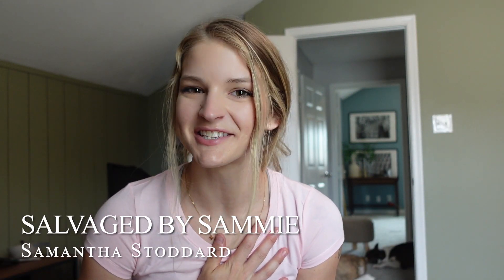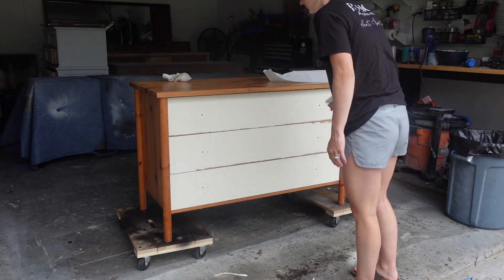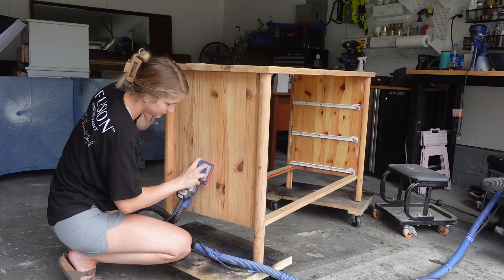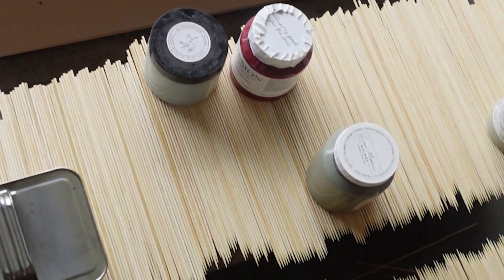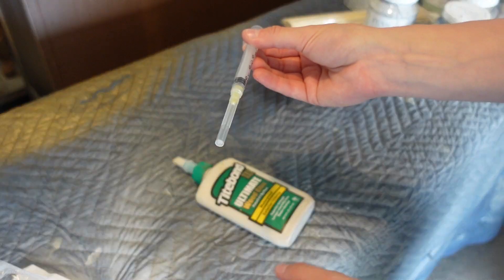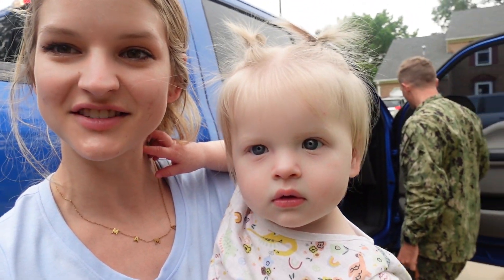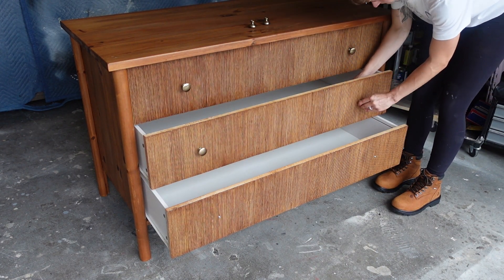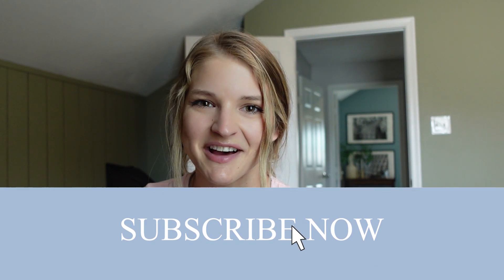$50 IKEA DRESSER FLIP - Full makeover with fluted drawers!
Today we are taking a $30 IKEA dresser from Facebook Marketplace, and giving it a FULL MAKEOVER! With a total of only $50, this dresser now looks like a high end piece! Check out the links below for all the products used in this makeover!